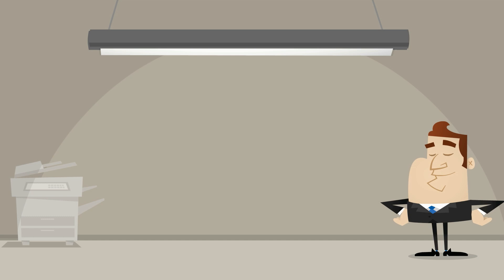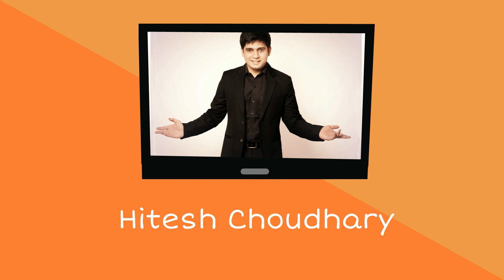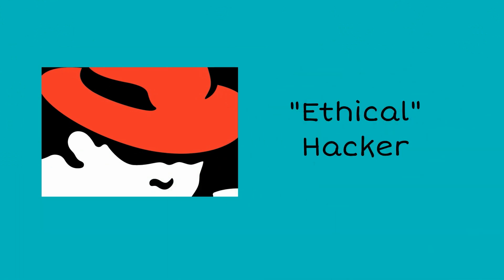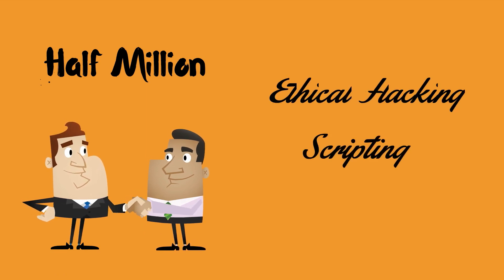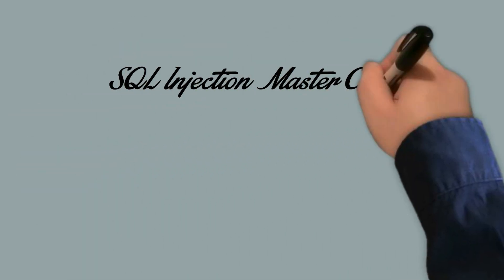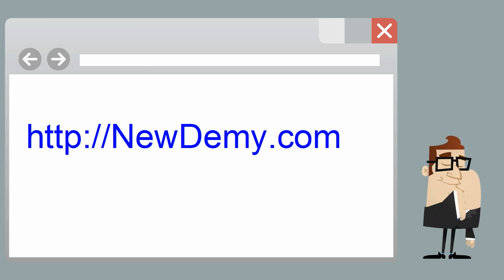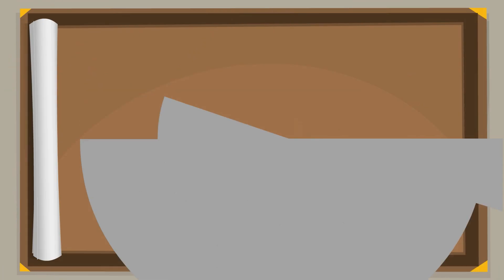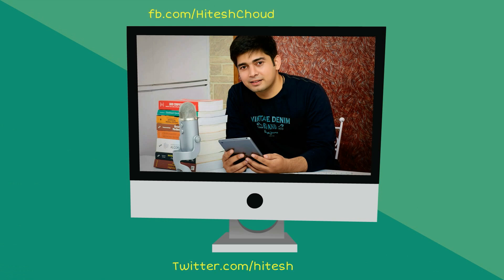Hitesh Choudhary resume